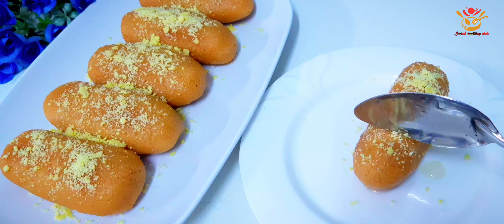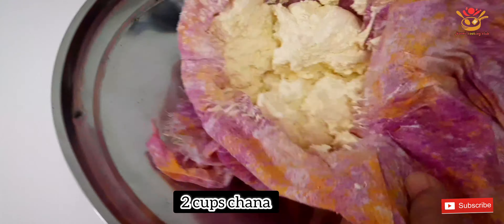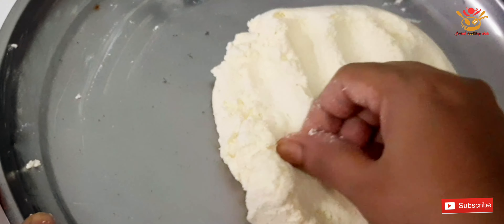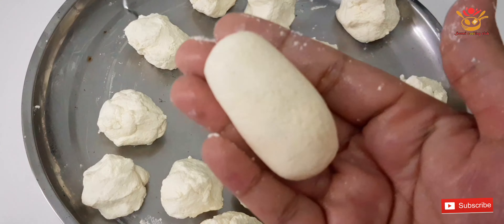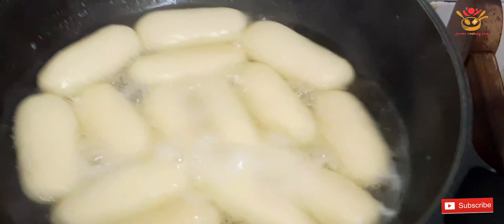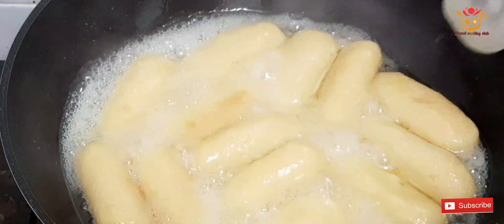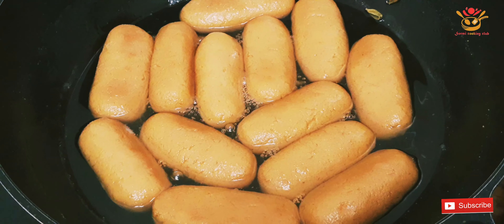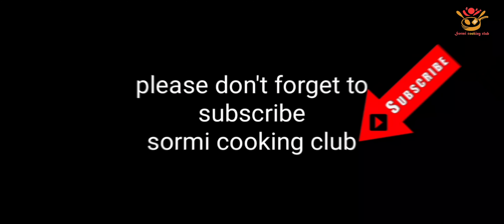অরিজিন্যাল পোড়াবারির চমচম এর রেসিপি |how to make perfect chom chom |Bengali sweet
welcome to sormi_cooking_club

ভিডিও টা দেখাৱ জন্য সৰাইকে অনেক ধন্যৰাদ ৷ শুধু আপনেৱা পাশে থাকলেই হবে ৷ আৱ ভিডিও টা যদি ভালো লাগে তাহলে লাইক দিবেন শেয়াৱ কৱবেন আৱ কমেন্ট কৱে জানাবেন ভিডিও টা কেমন লাগলো ৷ আৱ Next ভিডিও গুলো পেতে channel টা subscribe কৱবেন ৷ সৰাই ভালো থাকবেন, সুস্থ থাকবেন ৷

**Please give your valuable comment.
**Please share if you love my video💘🙏